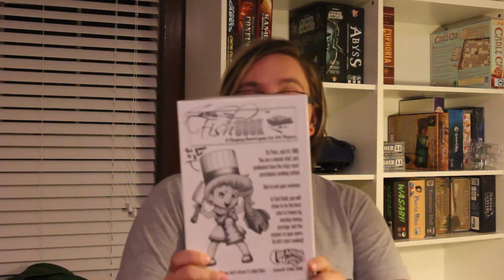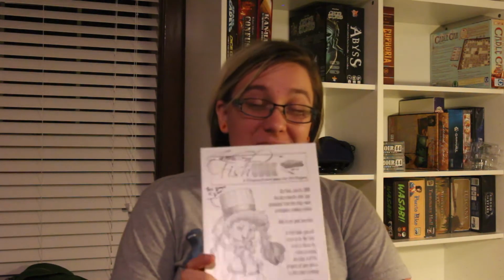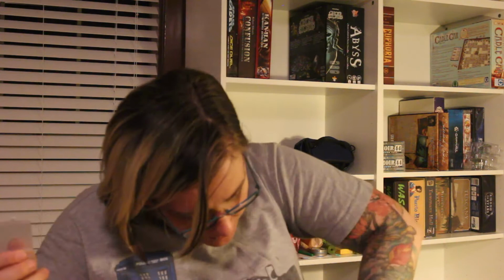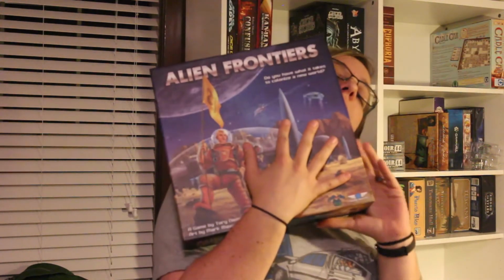Tiffany Unpacks in Oregon #6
Steve and I are almost done moving! The last thing to unpack? Our 24 boxes of board games.

or Donate to my Extra Life campaign to help Children's Miracle Hospital Colorado!